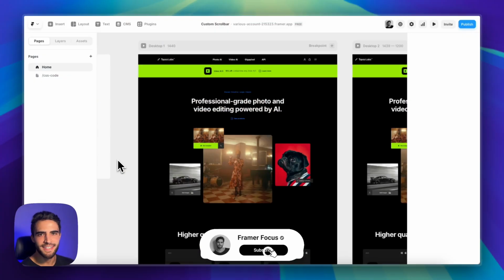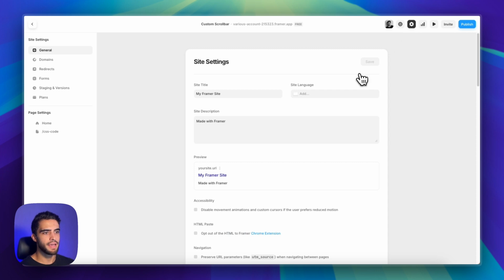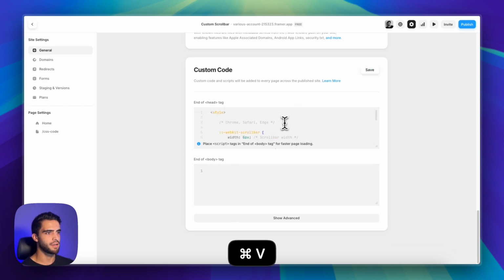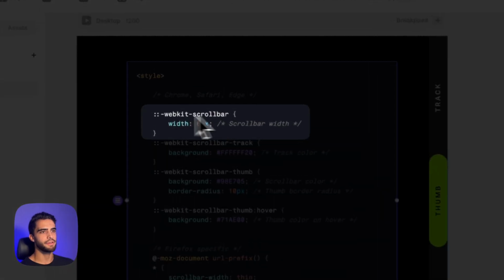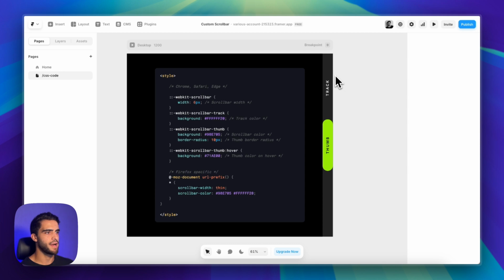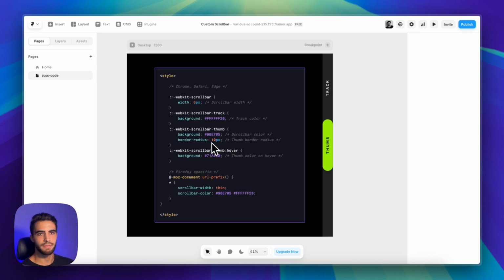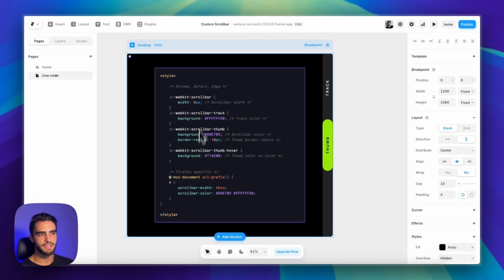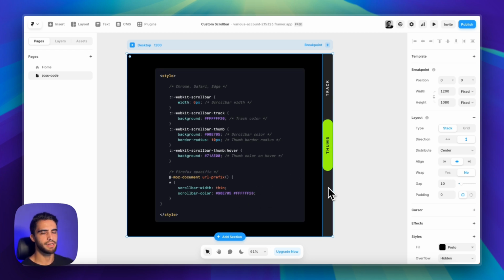How to Customize the Scrollbar in Framer | Easy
In this video, I'll show you how to quickly customize the scrollbar in Framer. Learn how to style it to match your design and enhance your site's user experience with just a few tweaks!

0:00 - Intro
0:15 - Applying the code
1:13 - Editing the style